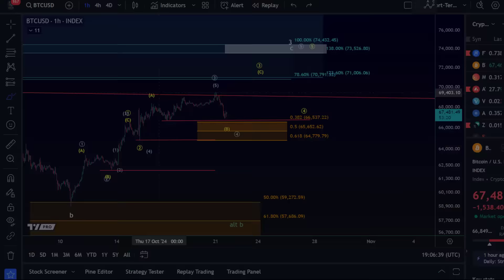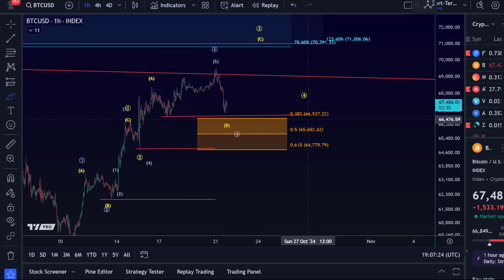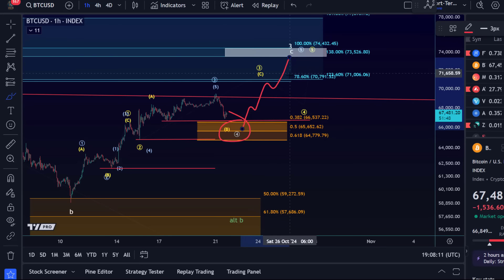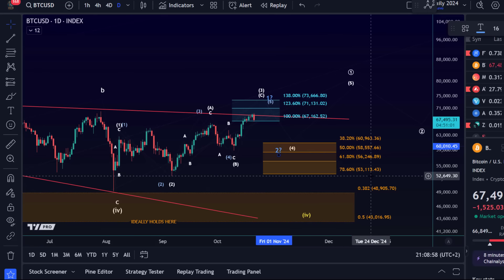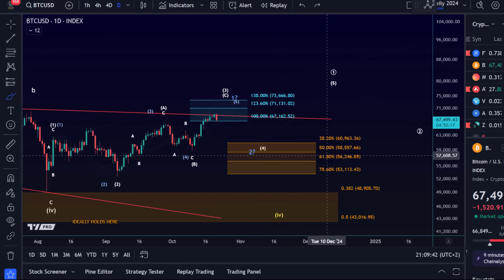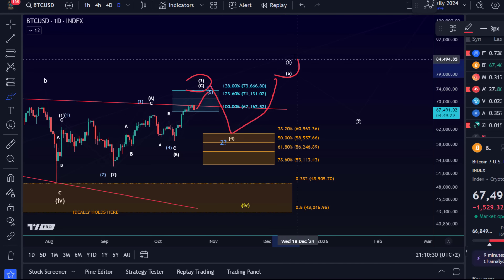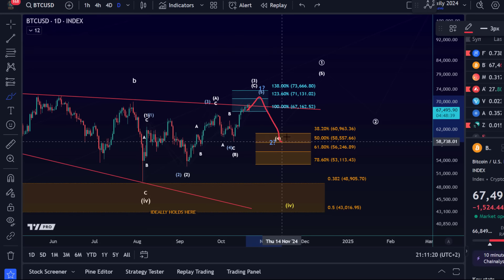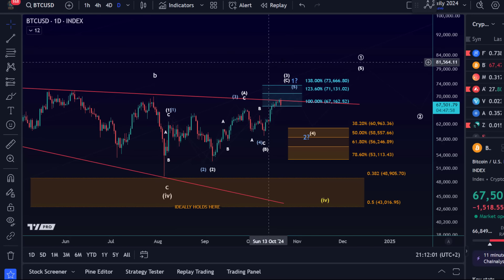Bitcoin Price Elliott Wave Price Update: Understanding the Bullish and Bearish BTC Scenarios